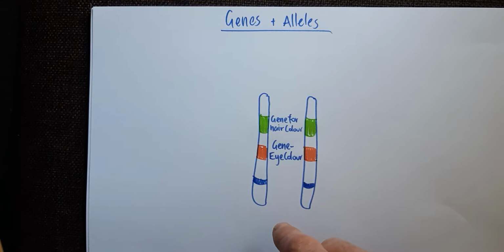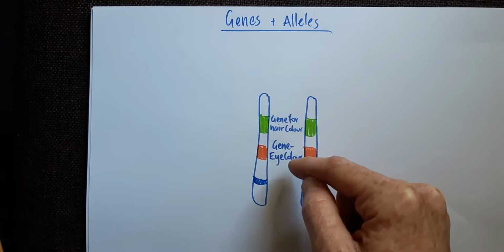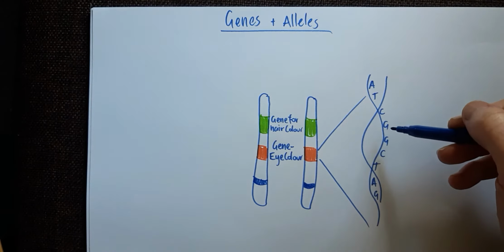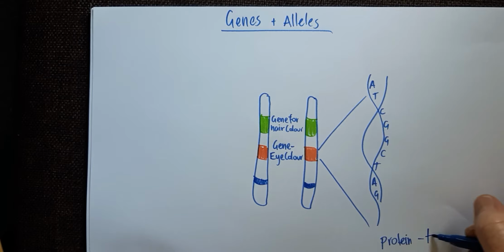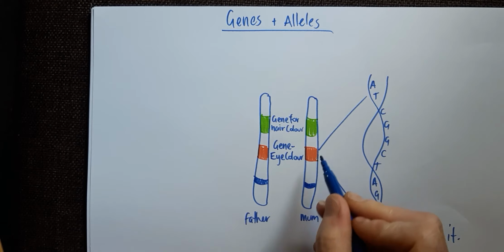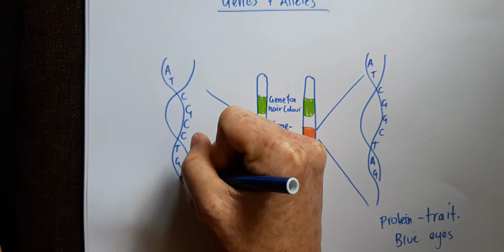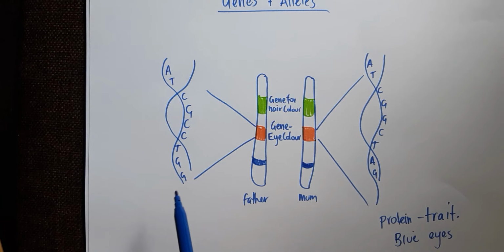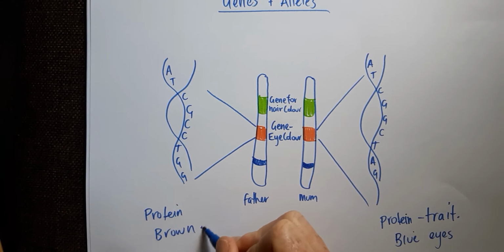2 April 2020